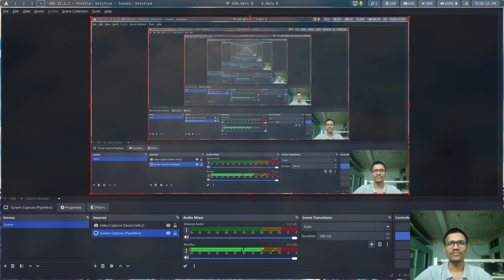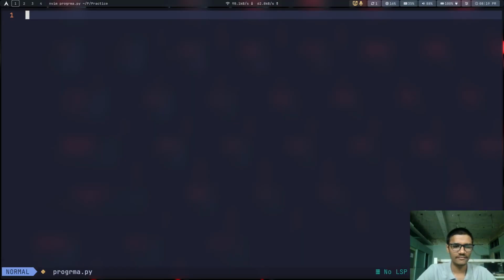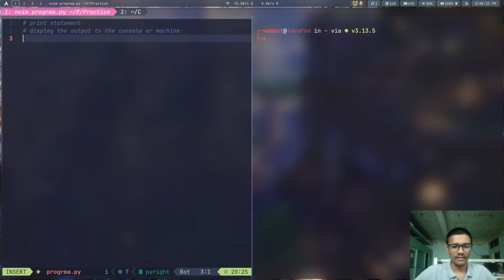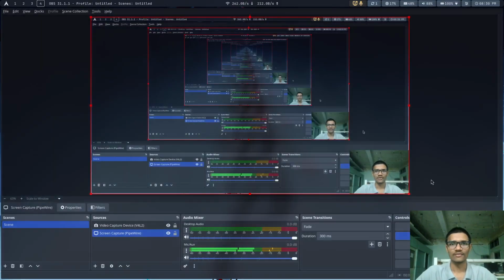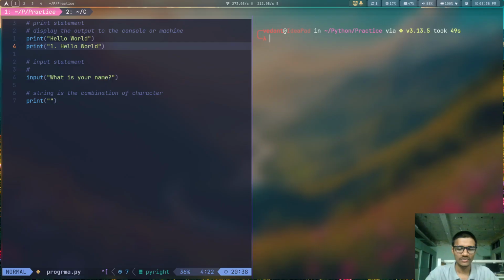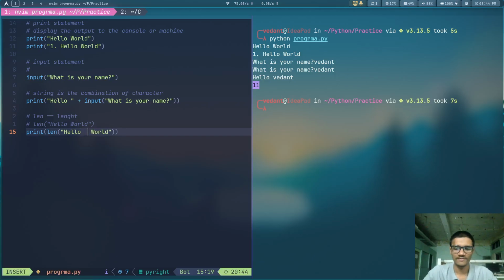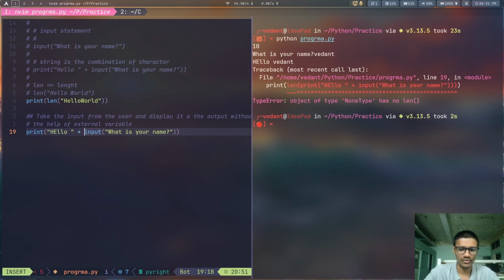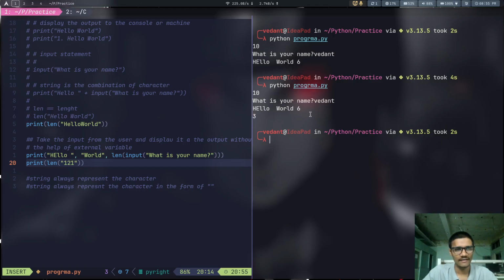Python_1 Improved print(), len() and input() functions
The video is only for the entertainment purpose and the reason I am recording this video is not to gain viewers and if this games viewers then that's a good thing the main reason I am recording this video is because to improve my communication that is the most important skill and also I am learning python so I thought it would be a good way to document my journey of learning python and this also served the message from my future self
Along the way we will also cover Arch Linux each and everything and near future if I feel like it I will also upload the videos about recording my config